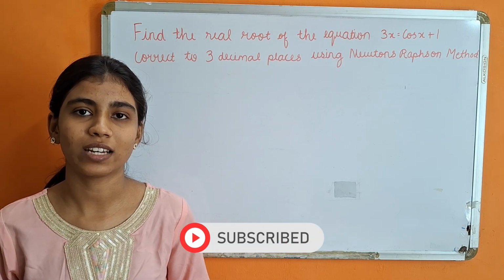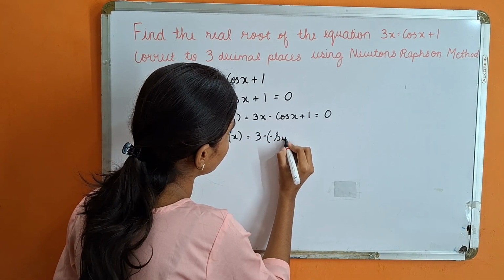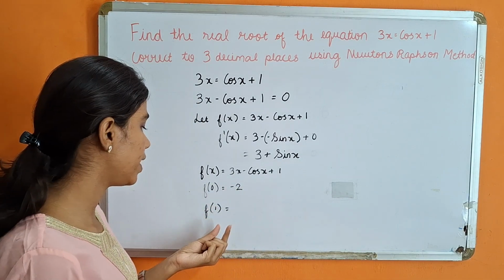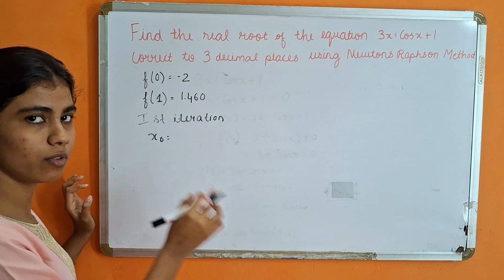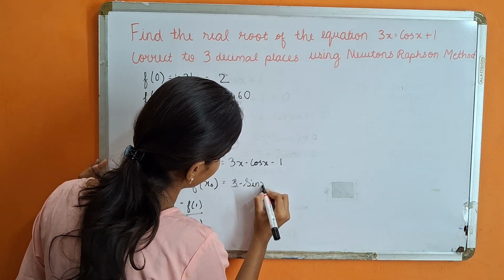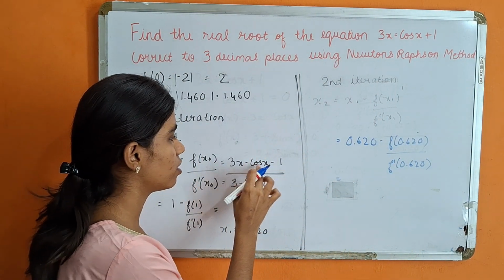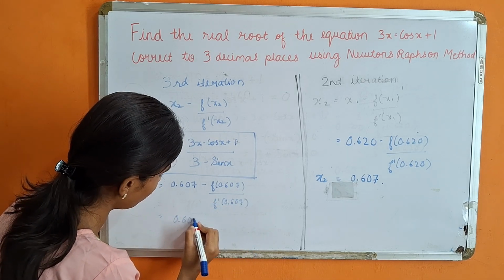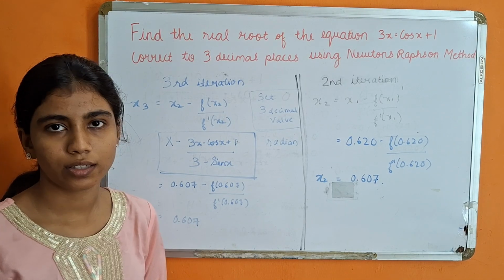Newton Raphson Method | Engineering Mathematics-2 | Priyanka Kalwad | Module-4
Newton-Raphson Method Problem : Find the real root of the equation 3x=Cosx+1 correct to 3 decimal places using Newtons Raphson Method.

Priyanka Kalwad